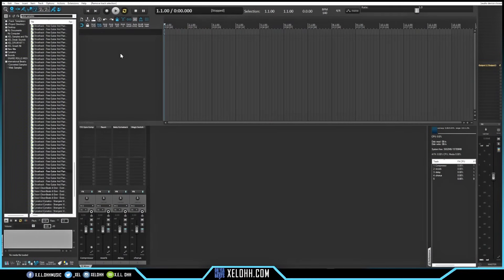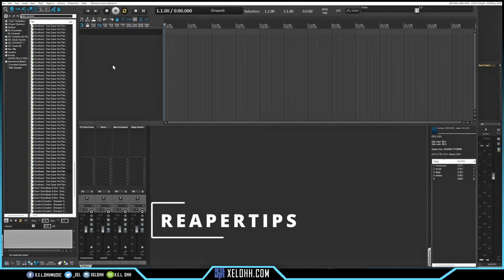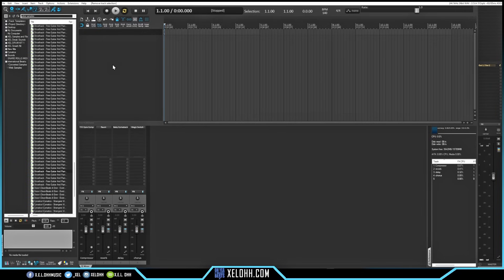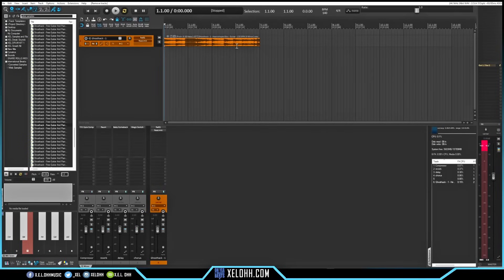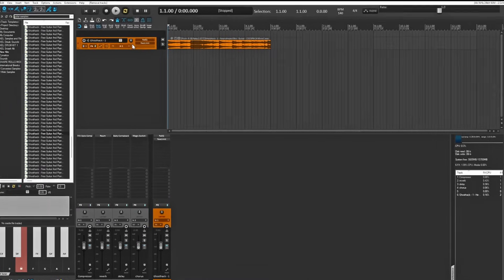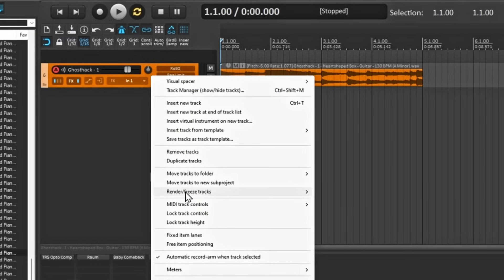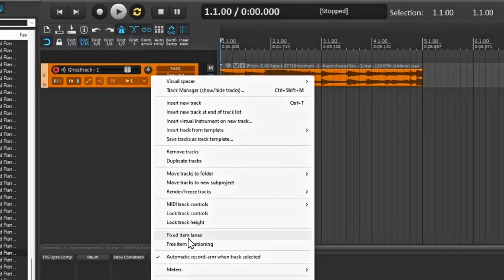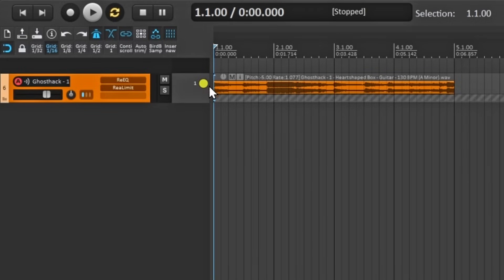Reaper 7 Is Here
Reaper 7 Is Here! Some really cool additions to the DAW I just cover a few of my Favorites. Let me know which ones are your favorites in the comments below.

Video Flow

0:00 Intro
0:49 Reaper 7 License questions
2:06 Visual Spacer in Reaper 7
3:19 Gain Reduction Meter in Reaper 7
5:12 Track Folders in Reaper 7
7:08 Track Lanes and Comping in Reaper 7
14:17 Outro